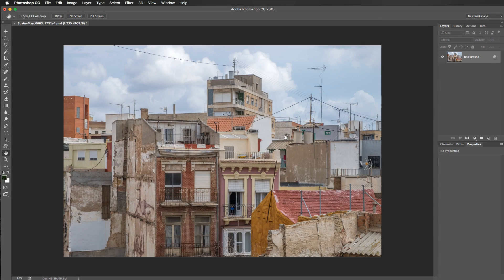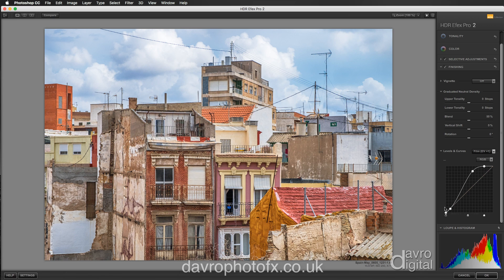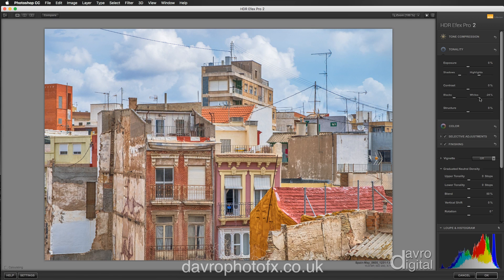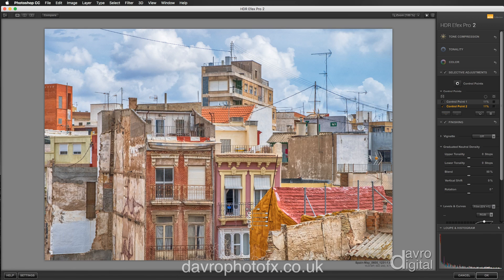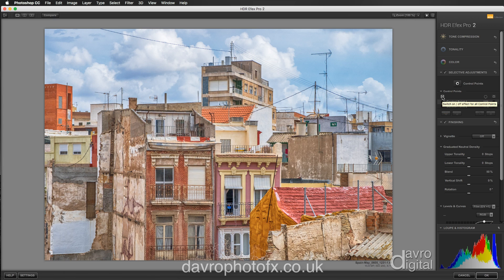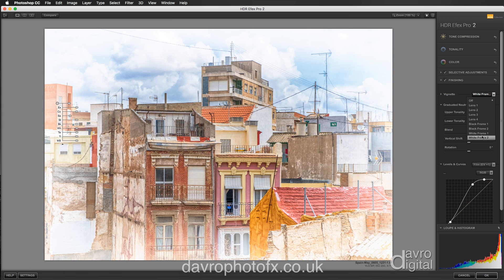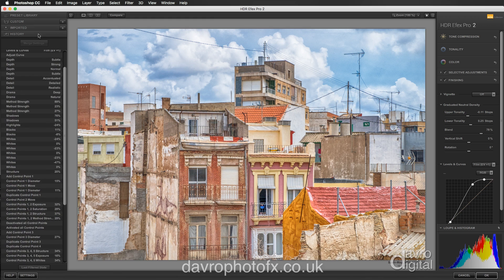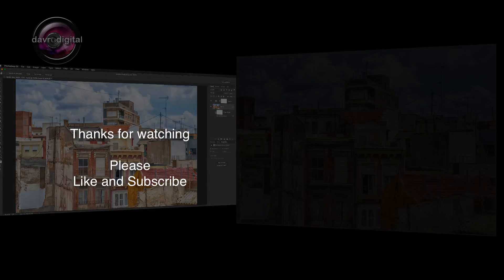Nik Collection HDR Efex Pro 2 Photoshop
Creating a Pseudo HDR effect with a single image using Nik Collection HDR Efex Pro 2 in Photoshop.

covered include:-

- Smart Objects
- HDR Efex Pro 2
- Adjustment
- Control Points